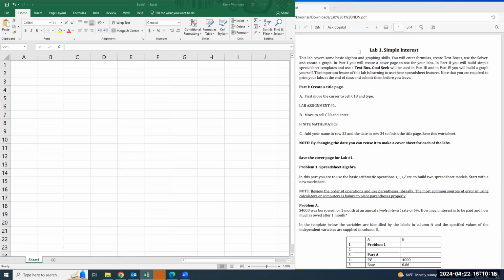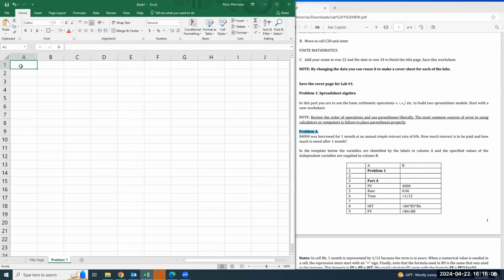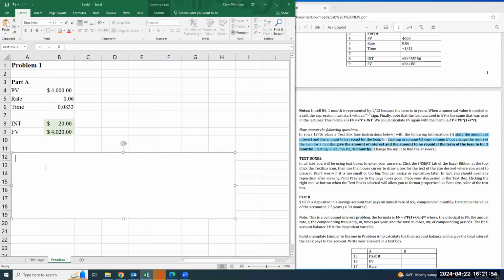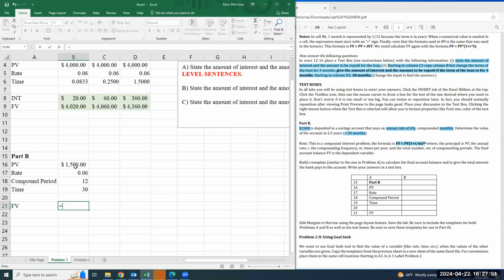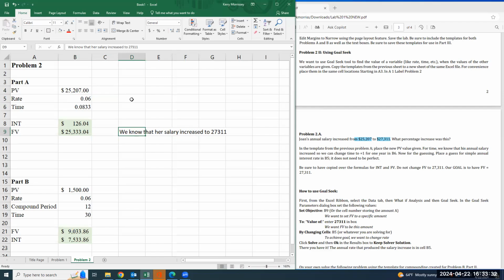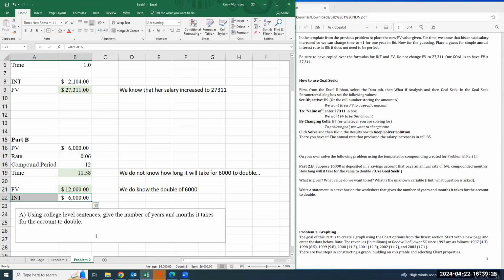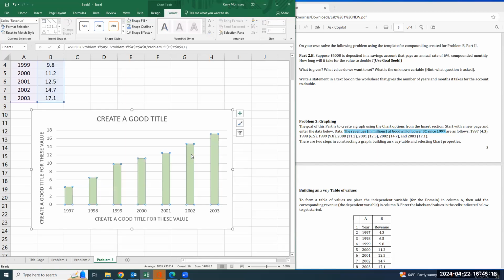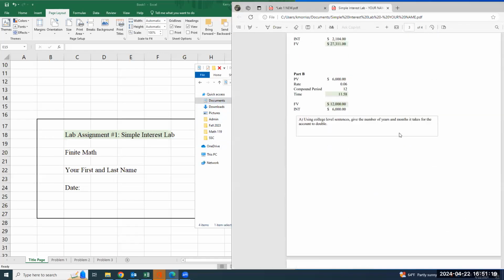Math 105 Simple Interest Lab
In this video we will be using Excel to generate Simple and Complex Interest Values. We learn how to create a cover page, enter in formulas for both simple and complex interest, use the goal seek tool, and insert a graph using data.